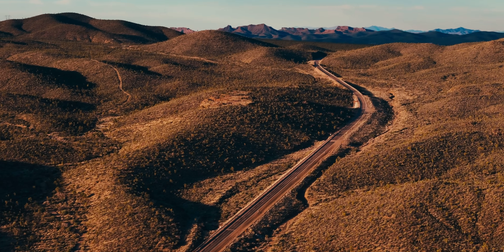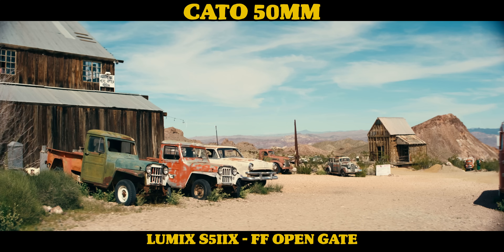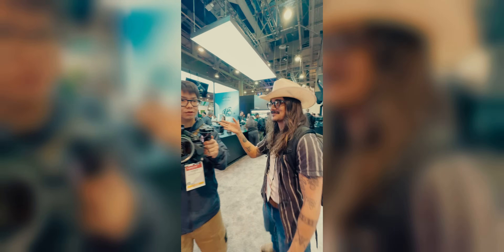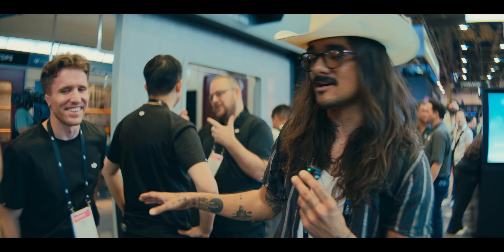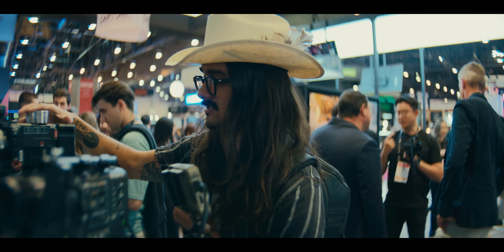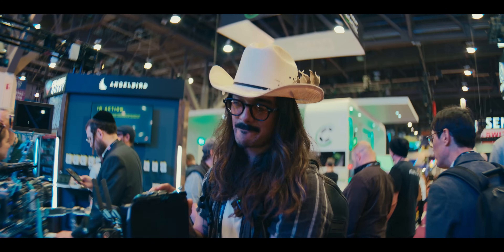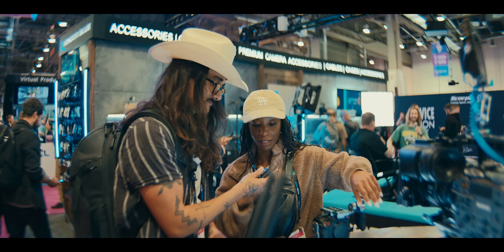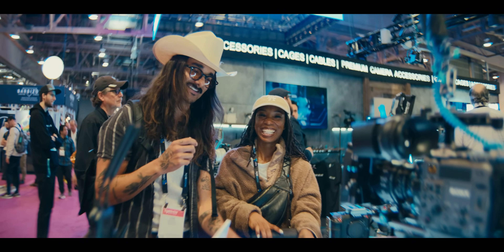NAB 2024 Was Wild.. DJI, New Anamorphics, My Workshop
Shout out to the "cast & crew" of this episode!

Shot on @PanasonicLumixVideo S5IIX and @AtlasLensCo Merucry 36mm

🎵 Get LIFETIME Music/SFX for just $299 or get UNLIMITED access to their LINKMATCH A.I. with Audiio Pro for 70% your first year, use my code ‘CAM70’

Panasonic S5IIX ↠
Blazar Remus Anamorphics ↠
Mofage Poco VND ↠
DJI Focus Pro ↠

🎥 Gear I Use to Take Photos:
1. Sony A7RV ↠
2. Fav Lens ↠
3. Fav Photo Zoom Lens ↠
4. Fav Filter ↠

0:00 Intro
0:45 Blazar Cato
1:52 The Camera we're Filming On
2:49 DJI
5:55 Kondor Blue
7:49 Tilta Hydra Alien Pro
11:50 Atlas Lens Co DUNE
12:13 Coming Soon
13:03 What I Brought Home